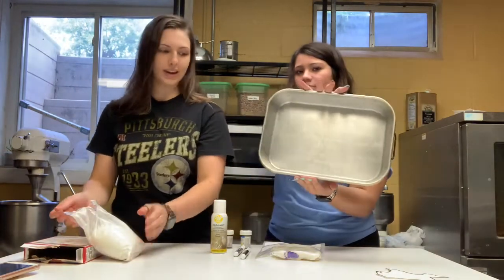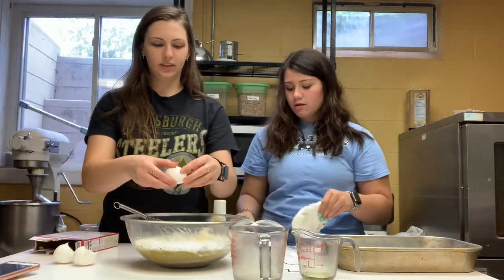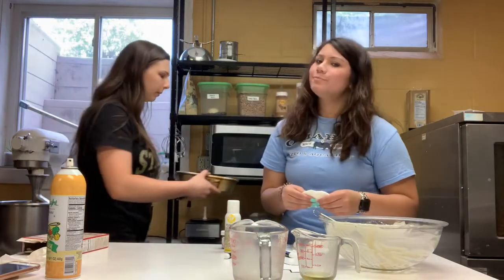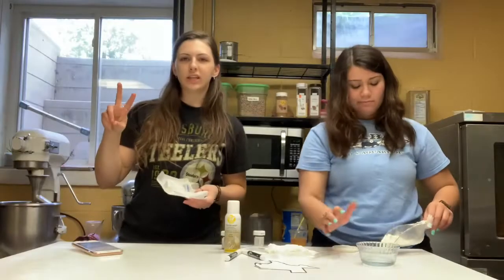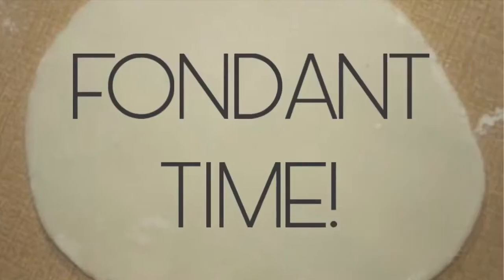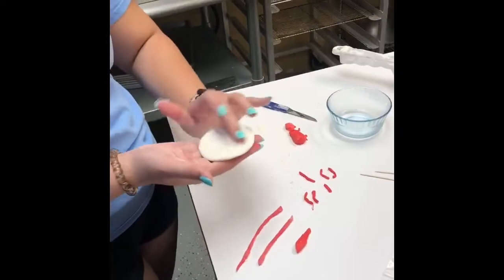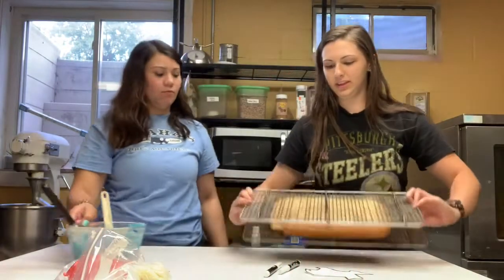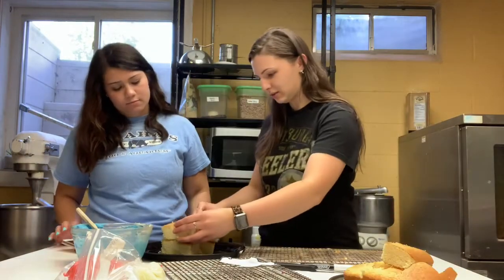A.M Baking (Texas Rangers Cake)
Hi everyone this is our first video of us baking a cake together and we hope to make many more! Today we made a Texas Rangers Cake for Mikayla’s Dad. We hope you all enjoy.